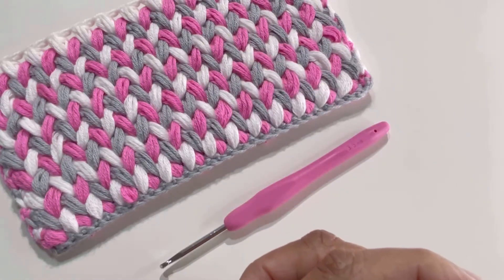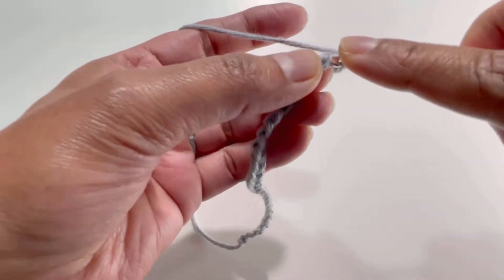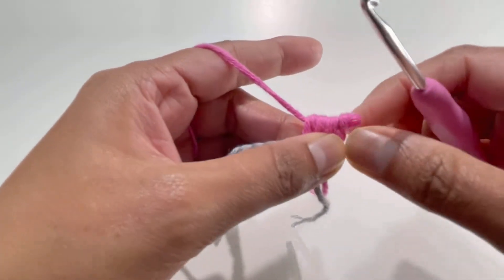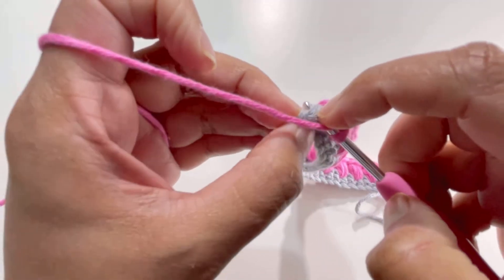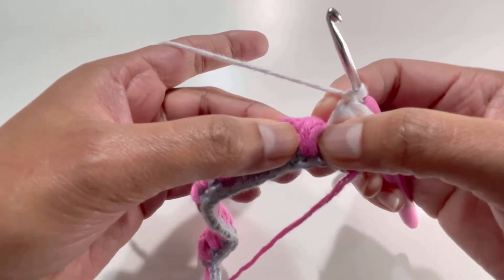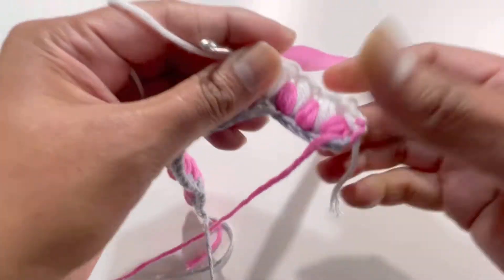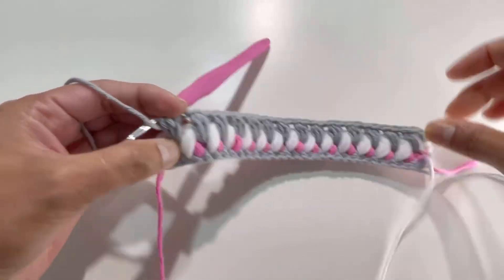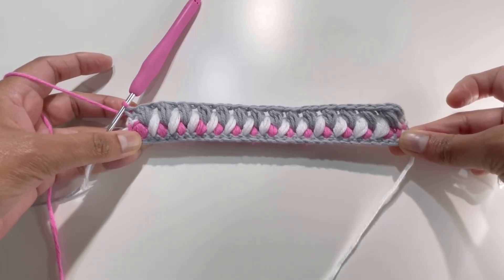Crochet - ZigZag Spike Puff Stitch - Quick And Easy Stitch for Blankets, Scarfs and other Projects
In this tutorial video, let’s learn a new pattern. It is a ZigZag Spike Puff Stitch. This stitch is perfect for blankets and scarfs.